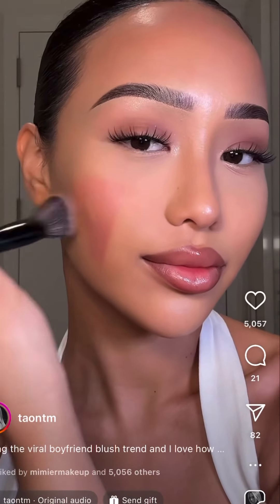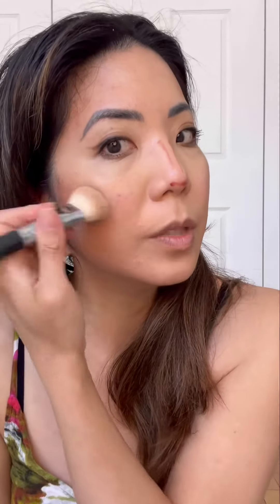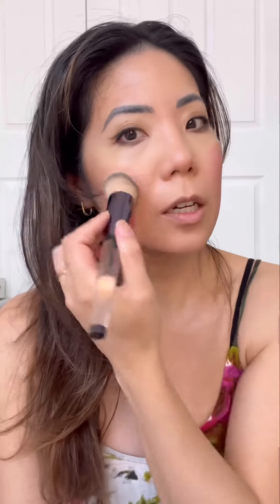Boyfriend Blush Fail 😂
I for one am passing on this boyfriend blush trend. It’s not for me. Not every makeup hack is a good one 😂

Using Fluency Beauty multisticks in shades “I am.Powerful.” And “I am.Brave.”